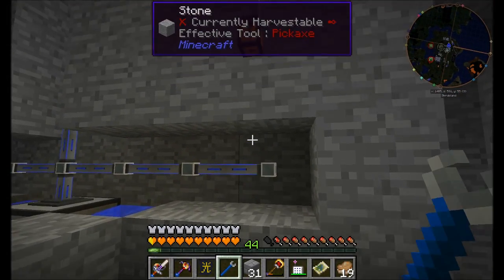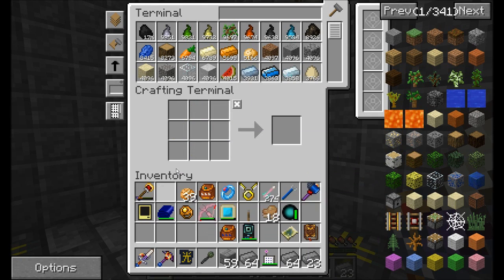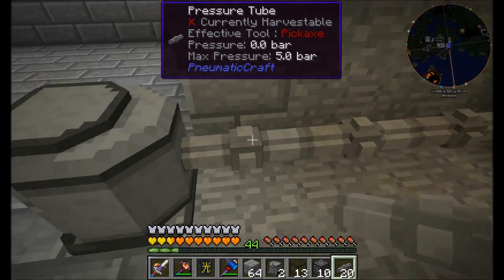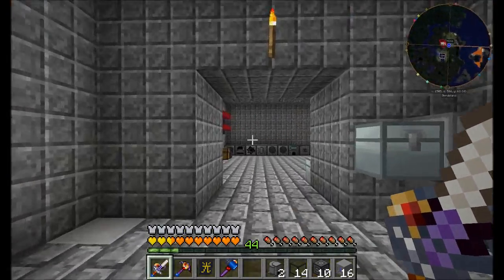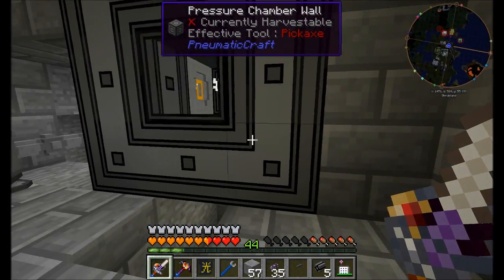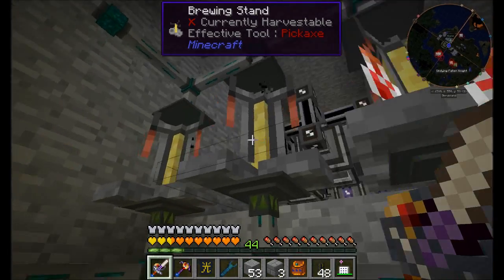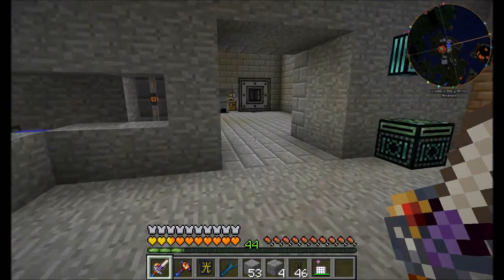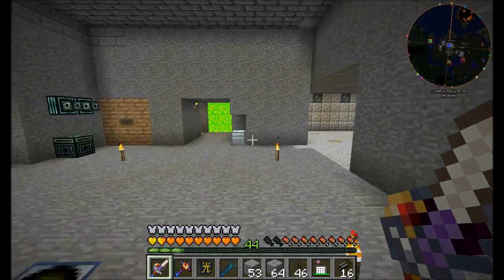Lets Play S7 E103 Pneumatic Startup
I have plans, but I require things for those plans. So lets start turning up the pressure!